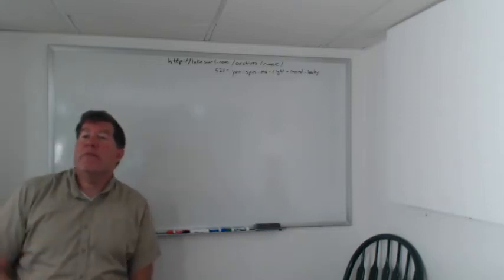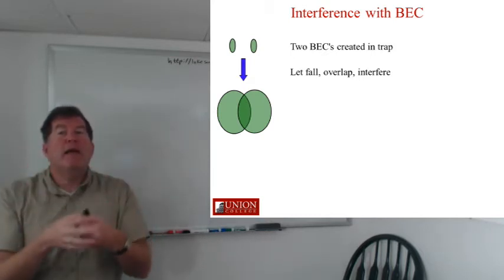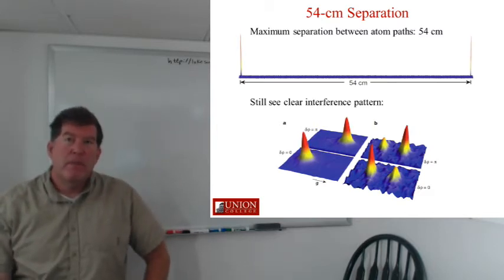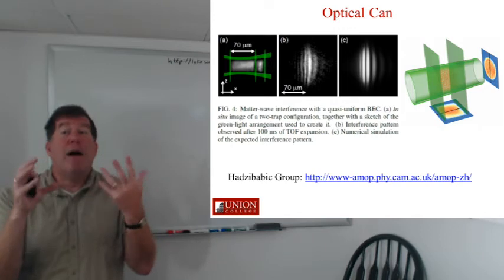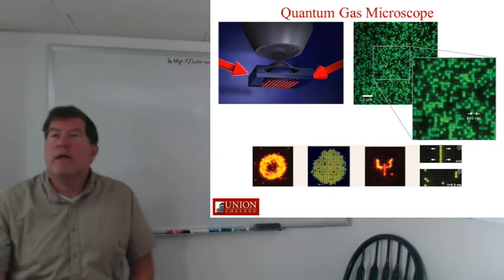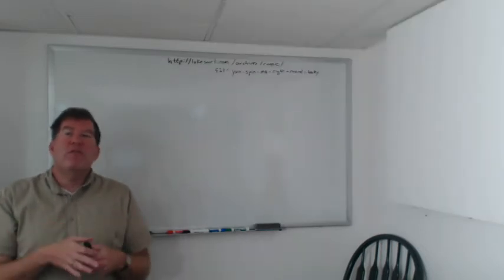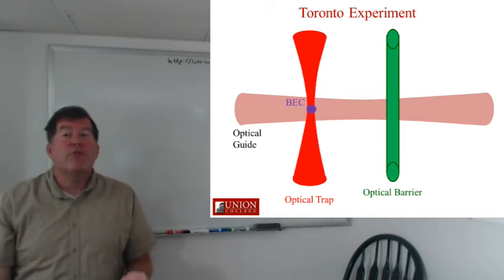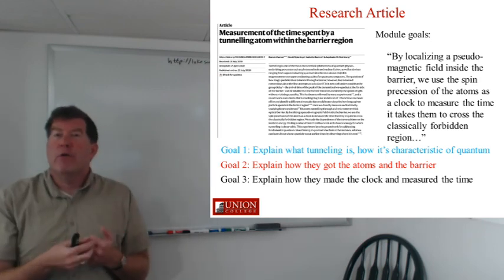14 PHY 100 FA20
Video 14 for PHY-100 in Fall 2020, on what you can do with a Bose-Einstein Condensate once you have it.